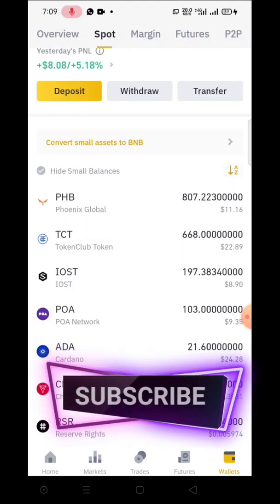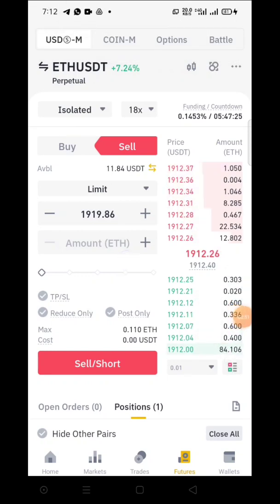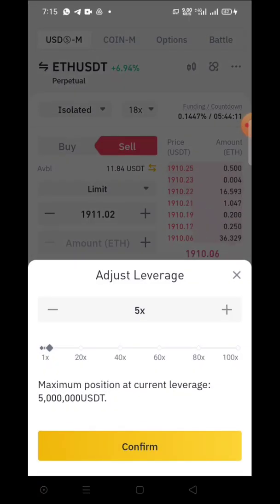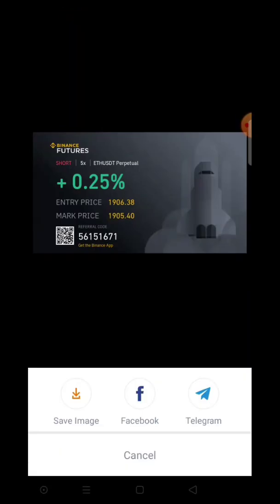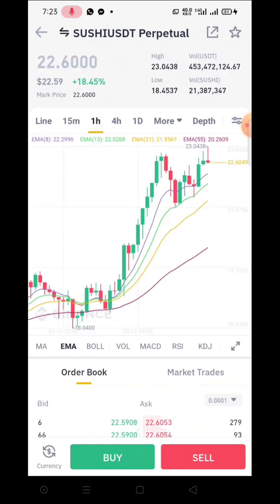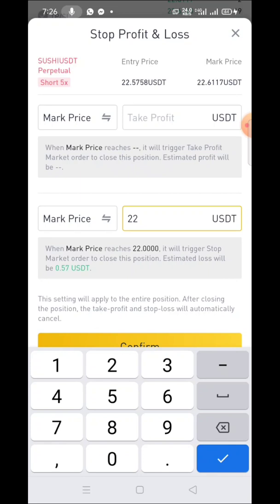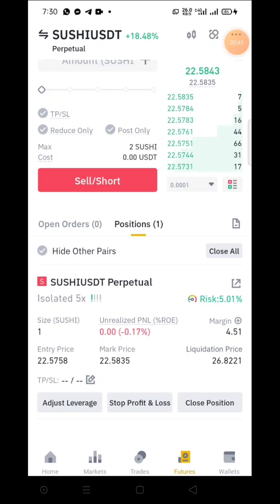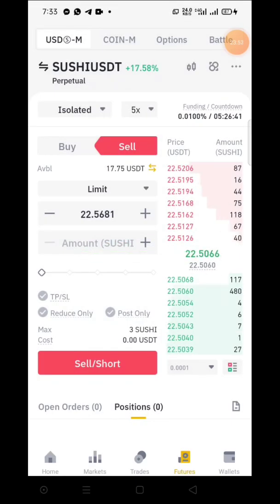How to trade futures part 2